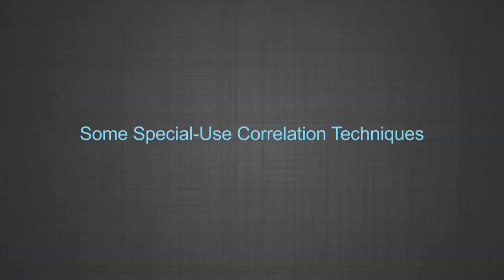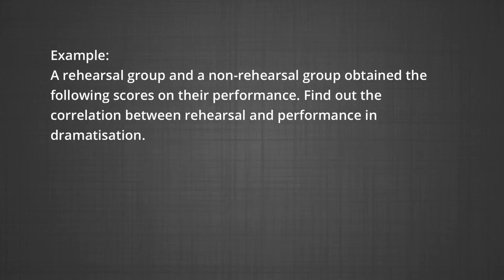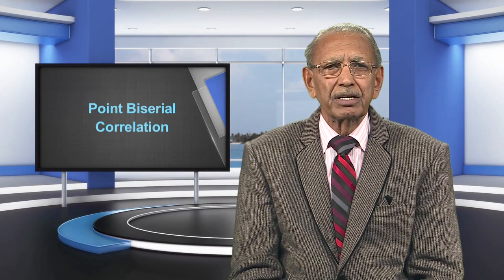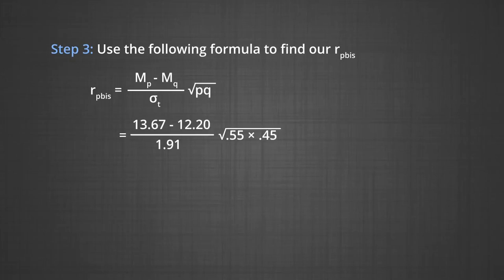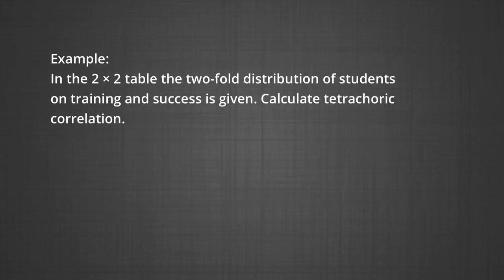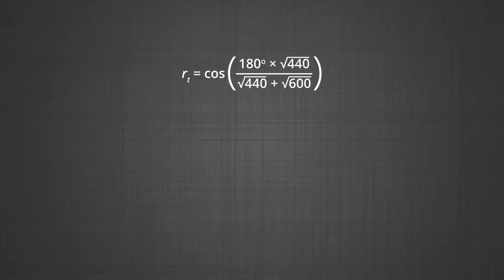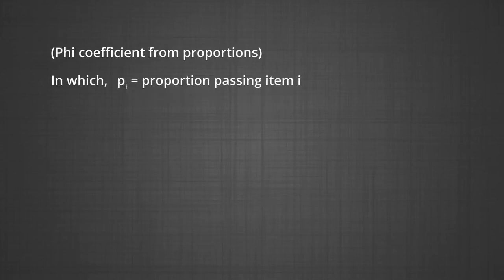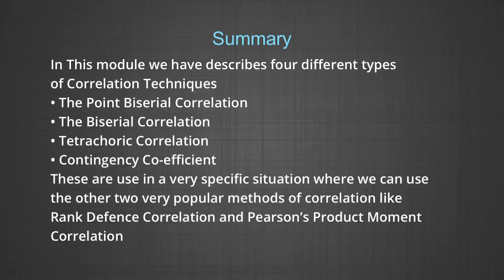Some special uses of co-relational techniques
This module covers Bi-serial Co-relation, Point Bi-Serial Co-relation and Phi Coefficient.